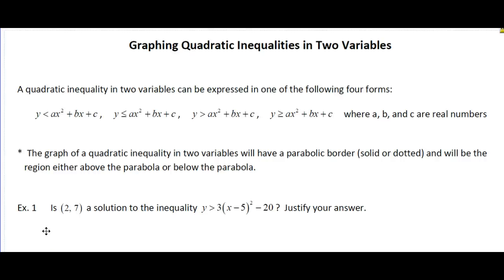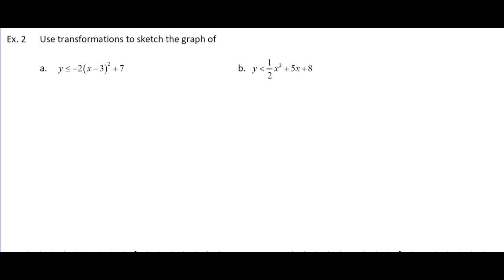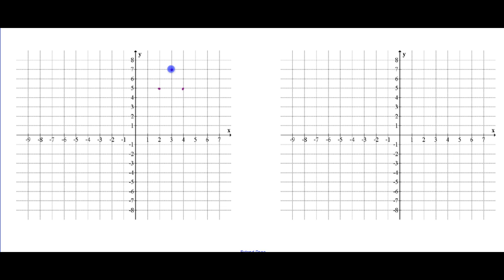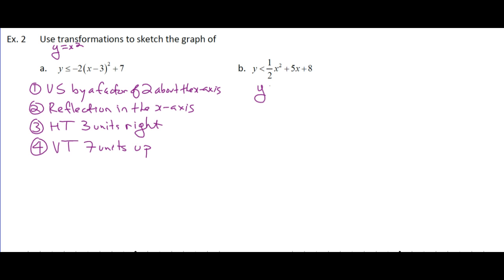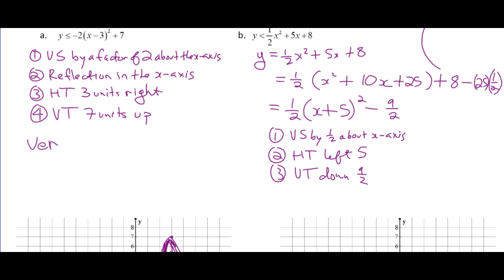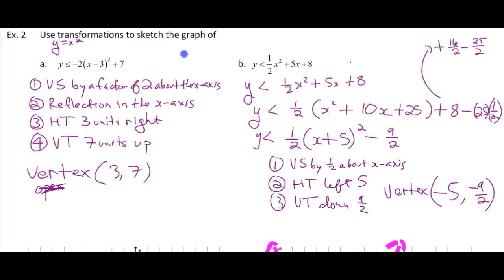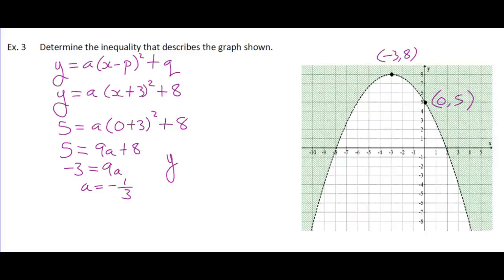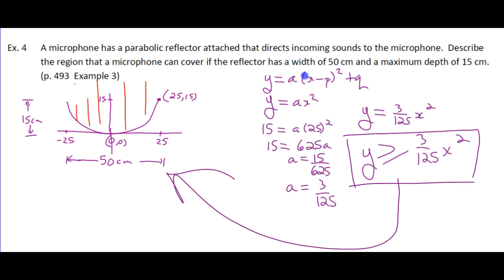Graphing Quadratic Inequalities in Two Variables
HWW Math 20-1 Spring 2015 Graphing Quadratic Inequalities in Two Variables